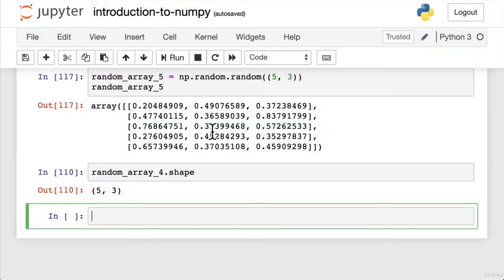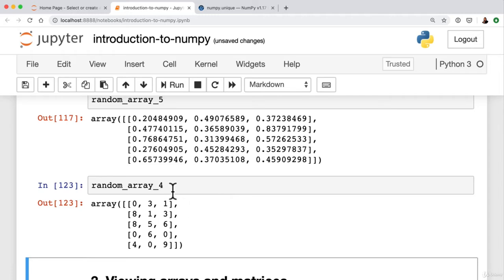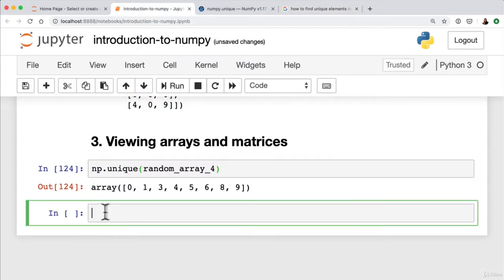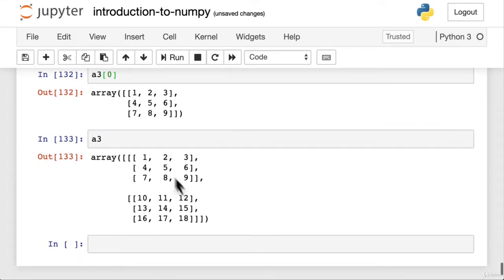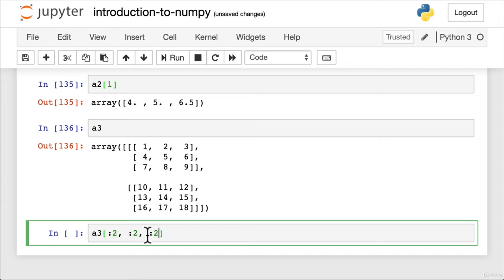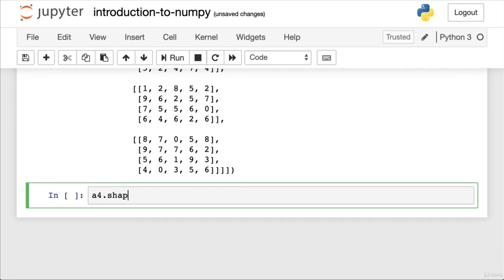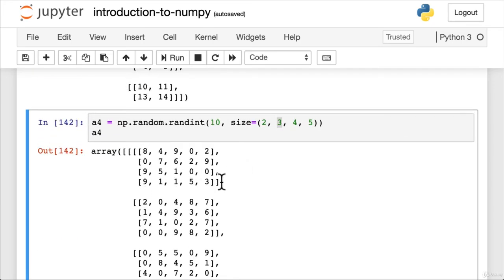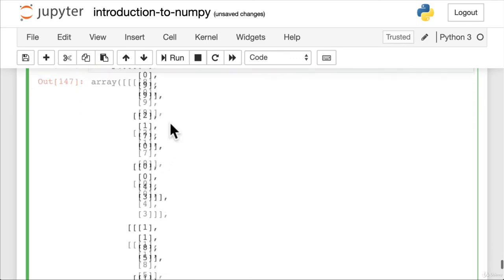063 Viewing Arrays and Matrices